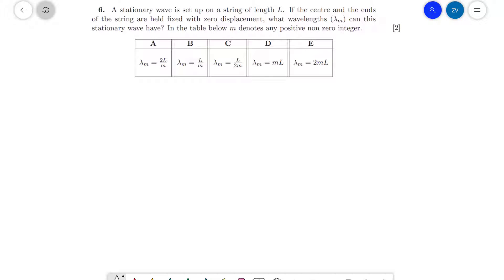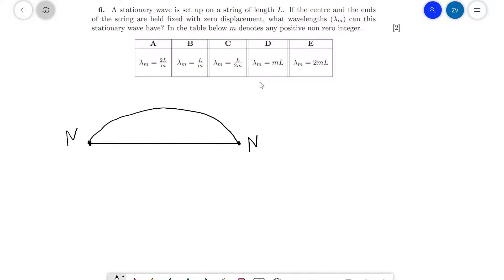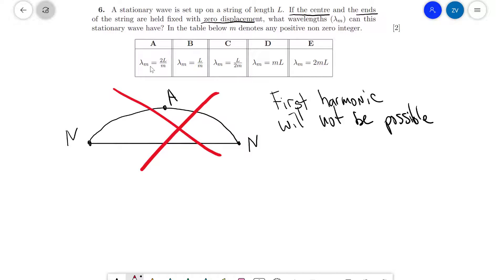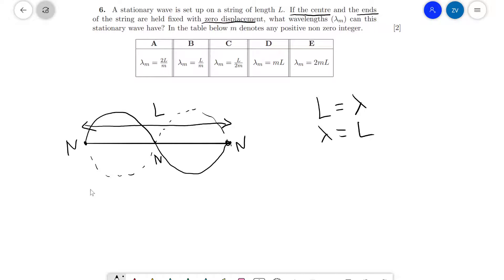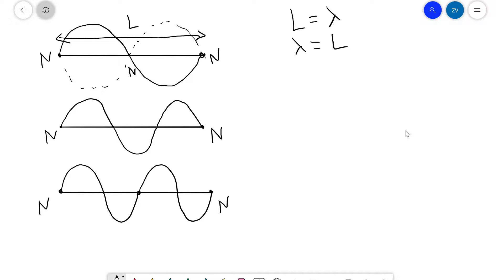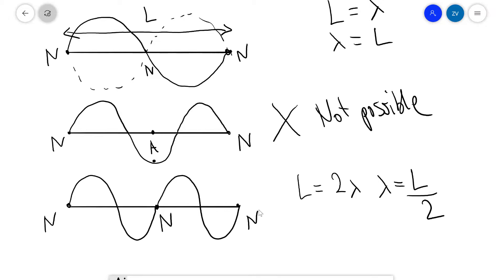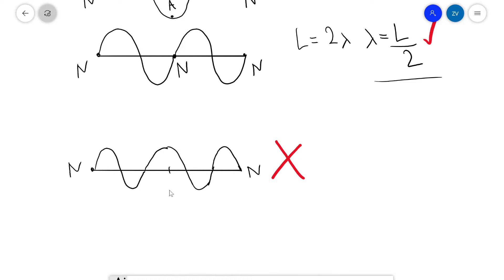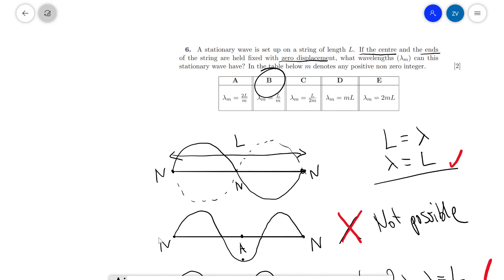IMPORTANT PAT Physics Question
Good luck on your PAT test tomorrow folks! : ) Here is a little bit of extra revision on stationary waves.
More resources:
Please note, these are not official solutions, for guidance visit the Oxford